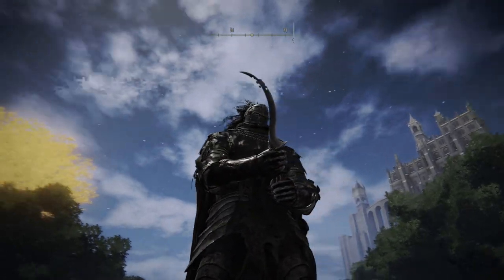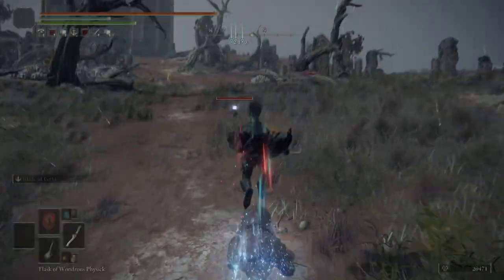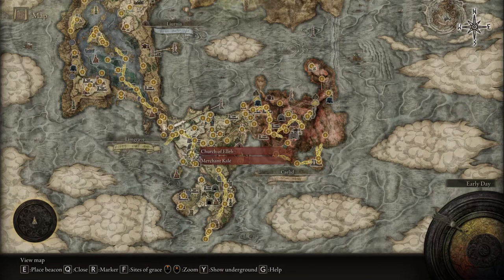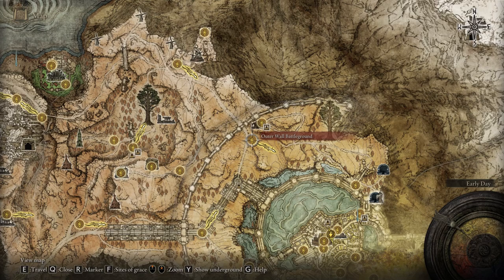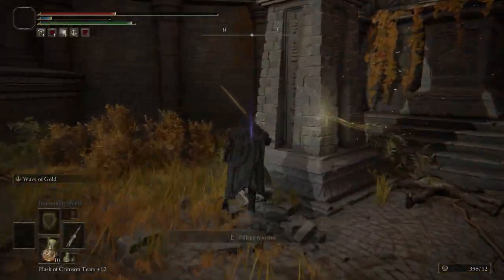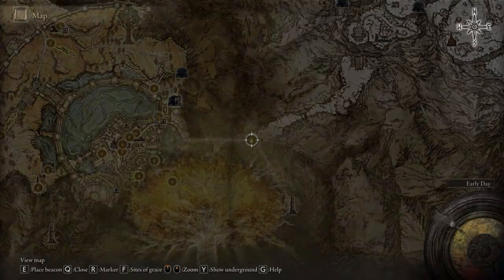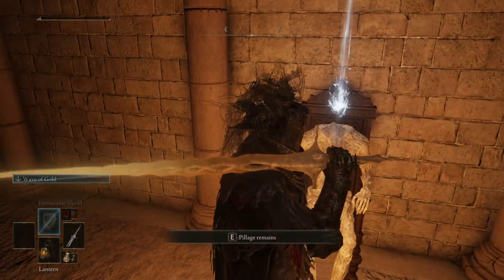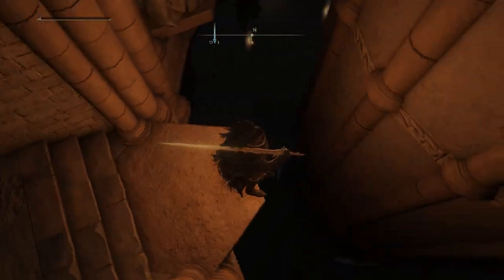This Weapon Has The Most Beautiful Ranged Attack in Elden Ring | How to Get Blade Of Calling Guide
Blade of Gold Skill Elden Ring

Blade Of Calling Location Guide

Blade Of Calling Elden Ring